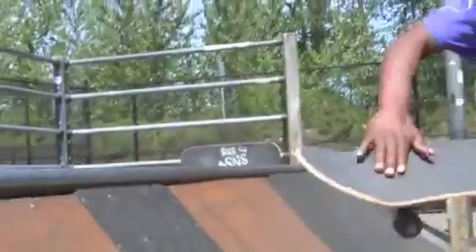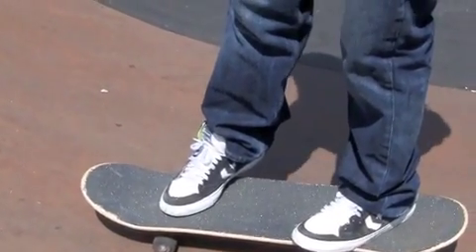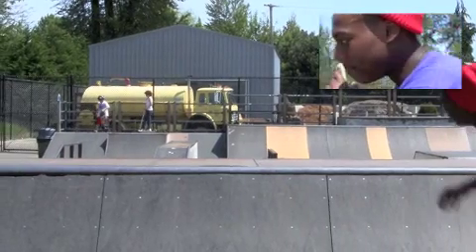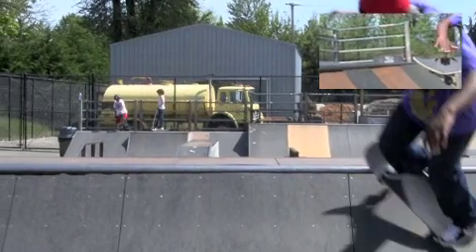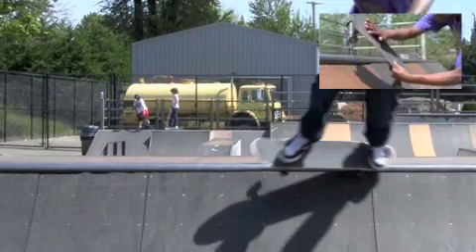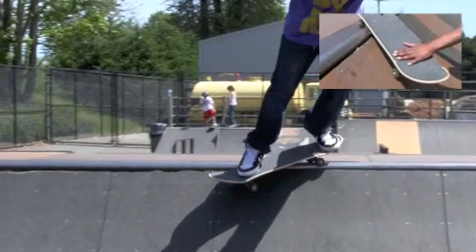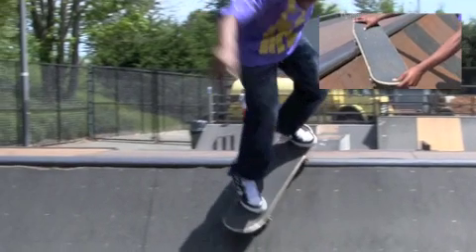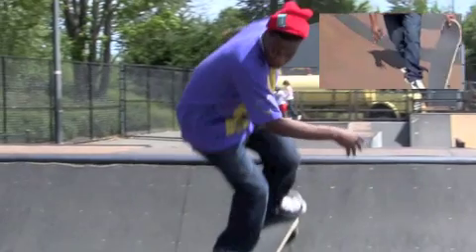How to Smith Grind: Trick Tips with Brian Warren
Brian Warren Trick Tip Series: Back Smith. Please visit StillNotSponsored.com to see the complete series.